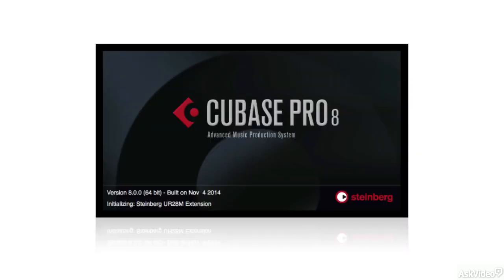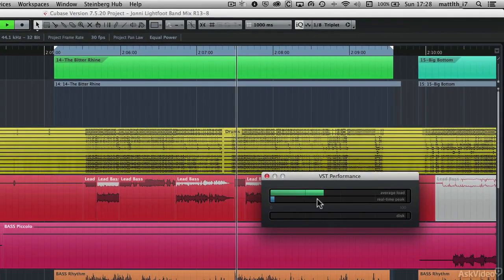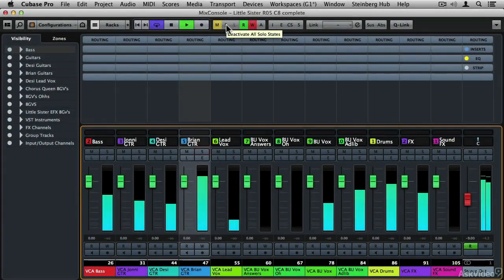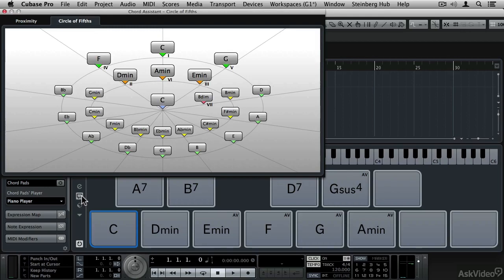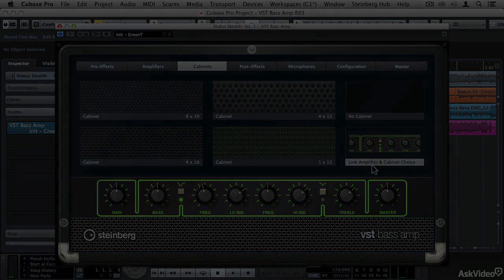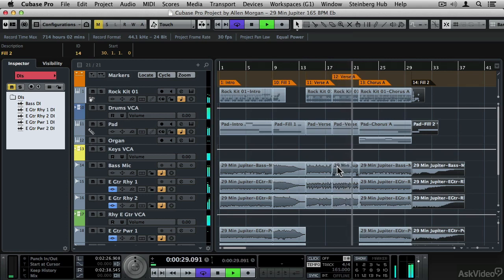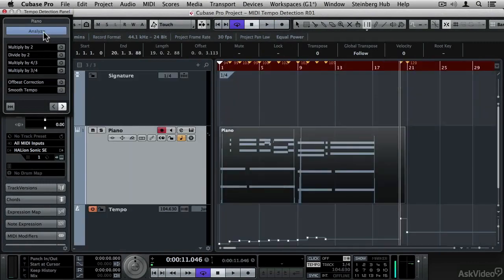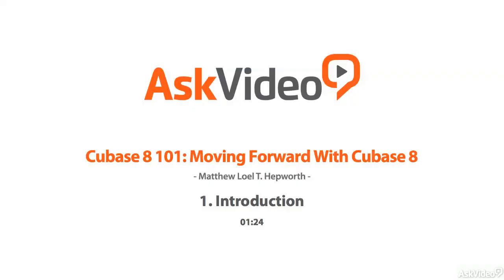Cubase 8 101: Moving Forward With Cubase 8 - 1. Introduction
Cubase 8 101: Moving Forward With Cubase 8 by Matthew Loel T. Hepworth
Video 1 of 37 for Cubase 8 101: Moving Forward With Cubase 8

This course, Moving Forward With Cubase 8, is designed both for the seasoned Cubase user who is looking to upgrade to the latest version and potential new users who are curious about what this DAW can do. Matt takes you step-by-step through all the advances and changes that Steinberg incorporated into this release while, at the same time, giving you a good idea of how  Cubase 8 can work for you.

The folks at Steinberg have been busy! This new version of Cubase is jam-packed with so many new, advanced features, that we called upon the most knowledgable Cubase trainer on the planet, Matthew Loel T. Hepworth, to explain them. From the new Project and MixConsole features to the Chord Pads, Plugins, Instruments and MIDI tools, Matt gives you thorough explanations of them all!

So, if you're a long time Cubase expert, a newbie or just curious why this Steinberg DAW is quickly becoming one of the worlds most popular music-making apps, this course is guaranteed to answer all your questions and show you what Cubase 8 brings to your music production workflow.